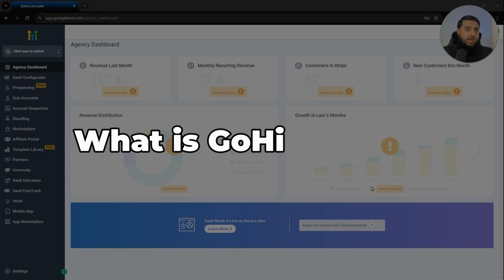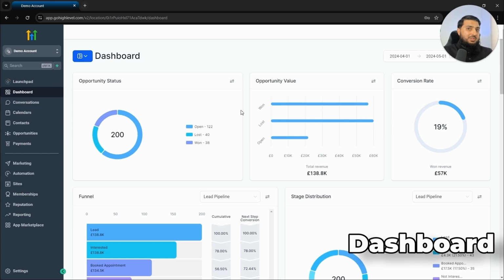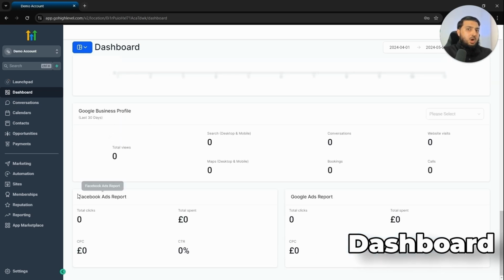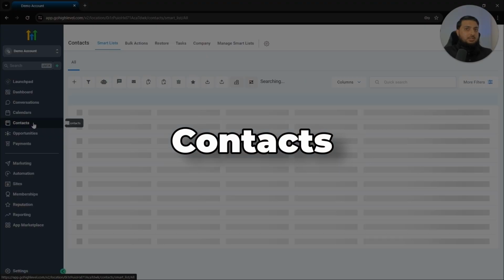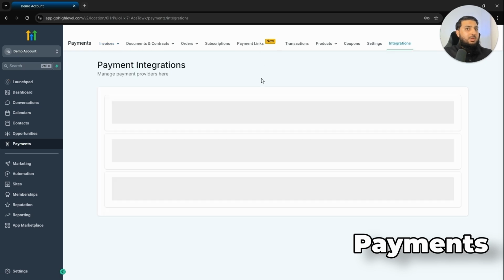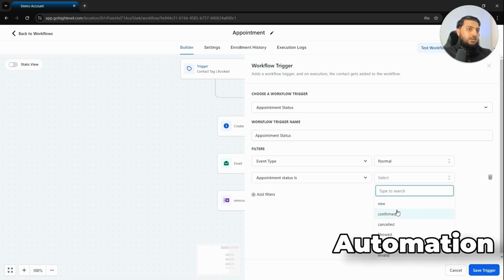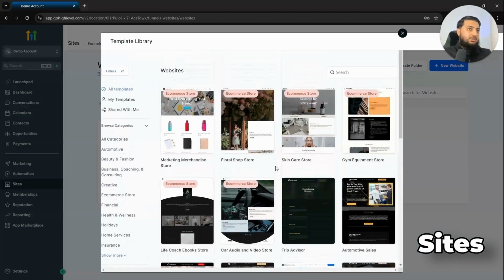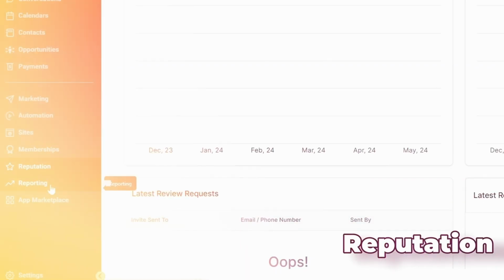GoHighLevel Tutorial For Beginners [A 2024 Guide]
In this GoHighLevel tutorial for beginners, I guide you through the main features of this all-in-one CRM platform, helping you be more productive and make more money. This comprehensive tutorial covers the agency dashboard, pipelines and opportunities, automation, and conversations dashboard. It also explores additional CRM features like Phone/Email Services and other advanced functionalities to improve your GoHighLevel experience!

Learn how to:
- Manage leads using pipelines and analytics.
- Automate workflows to save time and speed things up.
- Build websites and funnels and manage memberships all within GHL.
- Integrate essential tools like Google My Business, Stripe, and social media accounts.

Get access to a FREE pro trial and 15 white-labeled onboarding videos

Already have a GHL account? Upgrade and get access to more free resources!

⚠️ Do not use an ad blocker or a Chrome extension when clicking on the link.

Chapters:
00:00 - Introduction
00:52 - What is GoHighLevel?
01:12 - Software as a Service (SaaS)
01:30 - Launchpad & Dashboard
03:03 - Conversations & Calendars
03:53 - Contacts & Opportunities
04:47 - Payments, Invoices, Marketing & Automation
06:43 - GHL Sites
07:23 - Memberships, Reputation & GHL Reporting